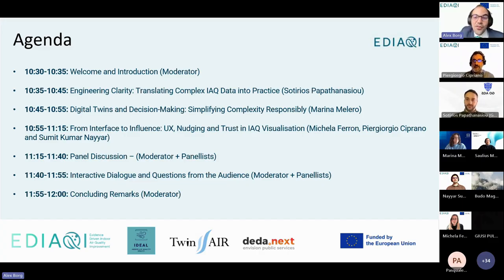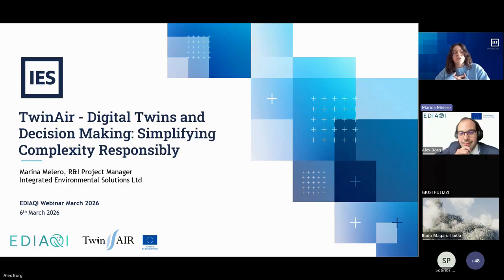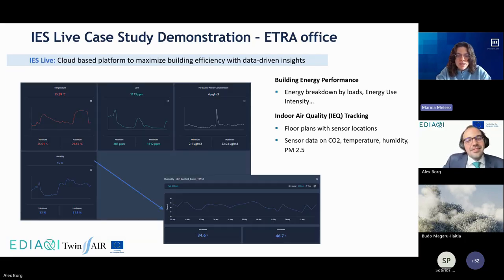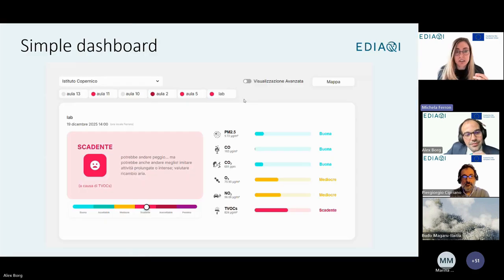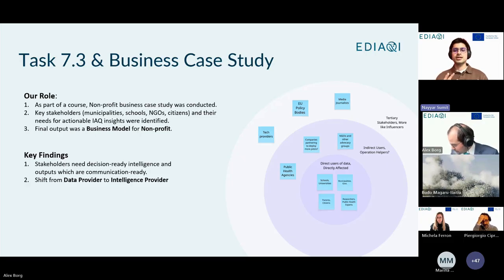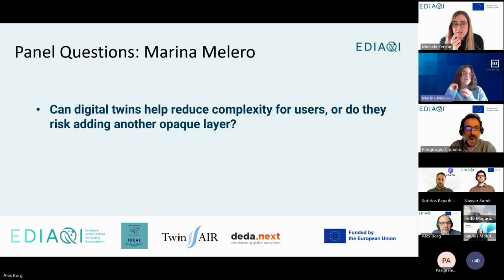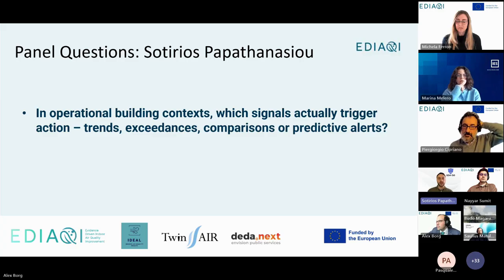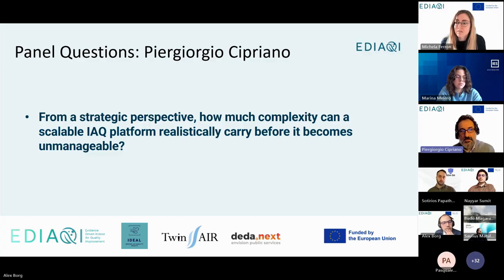Out of Thin Air: Making IAQ Data Make Sense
Indoor air quality sensors are transforming buildings into continuous data environments, generating thousands of measurements every day across CO₂, particulate matter, humidity, temperature and VOCs. But as the volume of data grows, the real challenge is no longer measurement — it is interpretation.

In this EDIAQI webinar, Out of Thin Air: Making IAQ Data Make Sense, experts explore the trade-offs in indoor air quality (IAQ) data visualisation between scientific accuracy, clarity and usability. The discussion examines how dashboards can communicate complex environmental data in ways that remain meaningful and actionable for different users, from engineers and school managers to policymakers and citizens.

The session also reflects on the role of IAQ data in supporting healthier buildings, better decision-making and Europe’s Zero Pollution ambitions.

Discover how smarter data visualisation can turn raw environmental data into knowledge that supports healthier indoor environments.